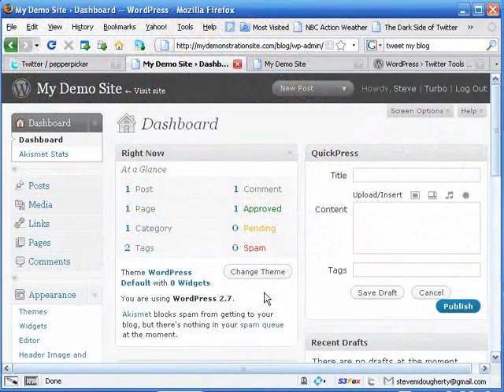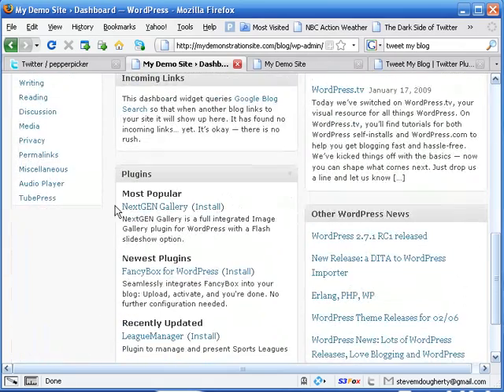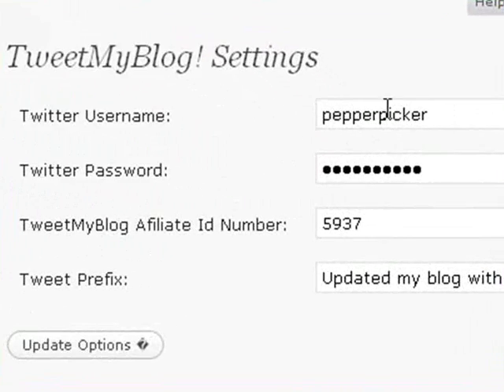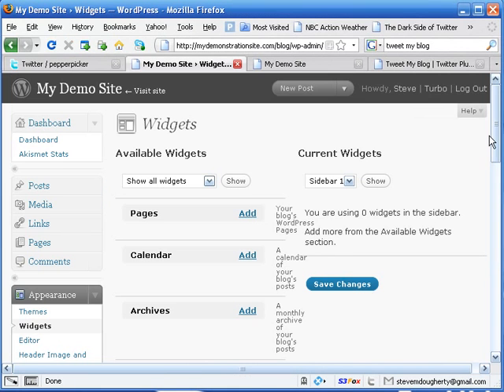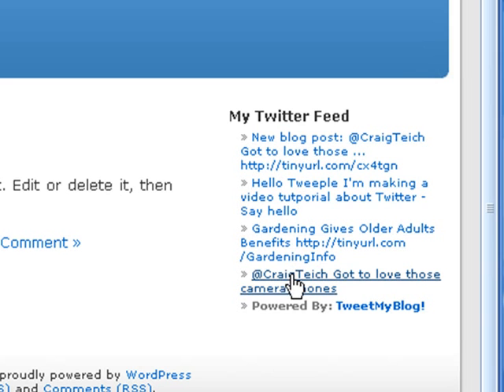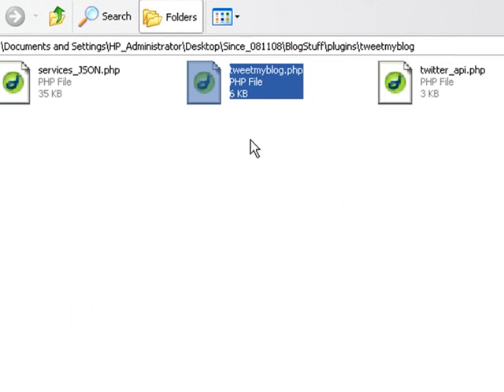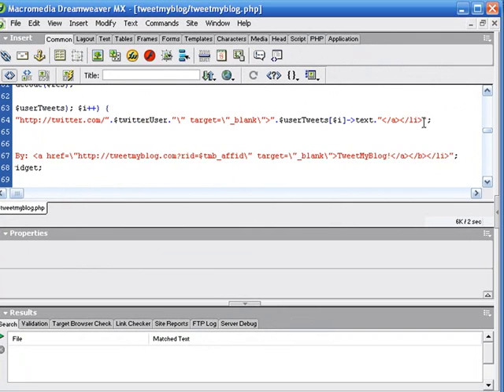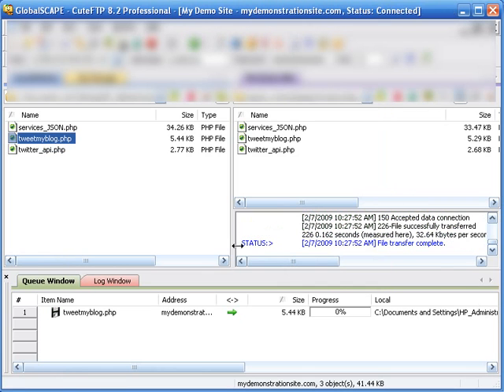Learn Twitter for Beginners Part 10b